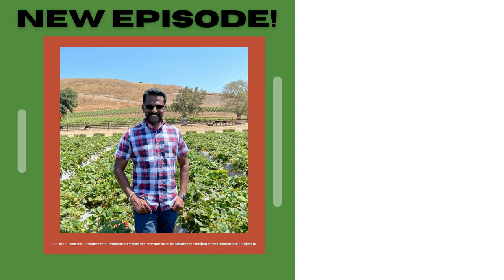Ways to keep pests and diseases in check without spraying with Dr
Dr. Surendra Dara brings over 25 years of experience to his work as an Oregon State University professor and director of NWREC, the North Willamette Research and Extension Center in Aurora, Oregon. In this podcast, we talk about integrated pest management (IPM) tactics growers can use to keep pests and diseases in check without getting to the point of spraying, even if the sprays are organic. We discuss controls as diverse as physical barriers, irrigation, nutrient management, biostimulants, biological soil amendments and more to develop sustainable agricultural solutions.

Before moving to Oregon, he was based in California where he worked with strawberry and vegetable growers. Throughout his career, he has worked on numerous invasive and endemic species of arthropods and plant pathogens. His research and extension covered commodities such as alfalfa, cassava, cotton, small fruits, and vegetables serving agricultural communities locally, regionally, and internationally. Dr. Dara has authored/co-authored more than 400 scientific and extension articles, which include three co-edited books, four co-edited special issues of journals, 25 book chapters, and more than 50 peer-reviewed journal articles. He has extensive international outreach experience training farmers in Bangladesh, Guatemala, Haiti, Kosovo, Moldova, Mozambique, Myanmar, and Zimbabwe.

Huge thanks to our podcast sponsors as they make this podcast FREE to everyone with their generous support:

If you’re an experienced vegetable farmer, don’t miss out on the 2024 Organic Vegetable Production Conference! In its 8th year, this conference fills that “expert-level” niche you’re looking for. Farmer presenters share the nitty-gritty details of their production practices and also speak on a wide range of topics - from fertilizer injectors and pest management with beneficials, to seed saving and labor retention.With online sessions on January 25th and 26th and in-person sessions on February 2 and 3 in Madison, Wisconsin, you can plug in no matter where you are.

Certified Naturally Grown - Certified Naturally Grown (CNG) offers peer-review certification to ecological farmers and beekeepers producing food, flowers, and fiber for their local communities. Demonstrate your commitment to sustainable growing practices with a certification that fits your farm’s scale, budget, and community values. Learn more and apply at naturallygrown.org .

BCS two-wheel tractors are designed and built in Italy where small-scale farming has been a way of life for generations. BCS has select tractors and attachments on sale now through the end of the year. Visit bcsamerica.com to find sale pricing and your nearest dealer.

Local Line is the all-in-one sales platform for direct-market farms and food hubs of all sizes. Increase your sales and streamline your processes with features including e-commerce, inventory management, subscriptions, online payments, and more!

Bootstrap Farmer - Bootstrap Farmer offers a complete range of growing supplies including heat mats, lighting, ground cover, frost blankets, silage tarps, irrigation, and trellising. They also make all-metal, all-inclusive greenhouse frames, constructed of steel made in the USA and fabricated in Texas. Their heavy-duty, Midwest-made propagation and microgreens trays will last for years and are available in a full spectrum of colors. For all that plus experienced support for everything they sell, check out Bootstrap Farmer.

Vermont Compost Company - Vermont Compost Company - Each fall, Vermont Compost offers a prebuy program to incentivize ordering your spring soil before the snow flies. Listeners of the Growing for Market podcast will receive an additional 5%, bringing the total discount to 20%. for more details, or mention this podcast when you place your order.